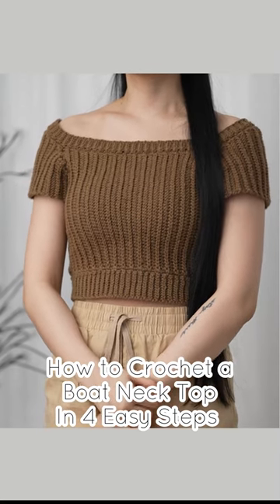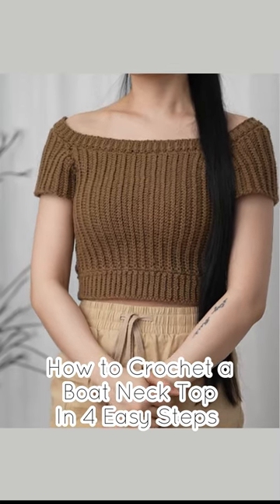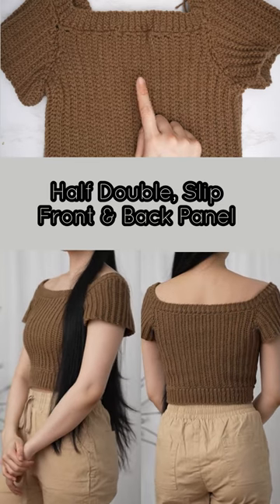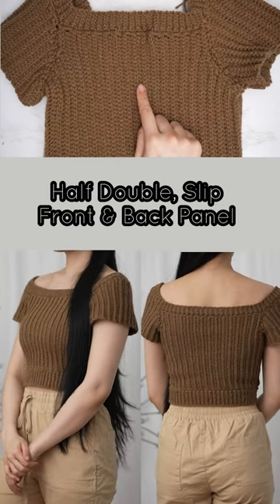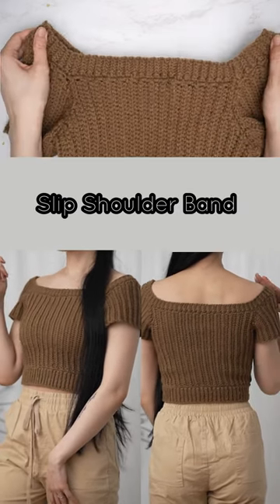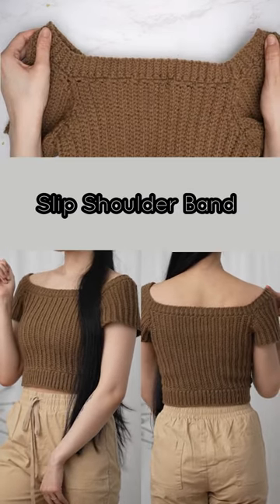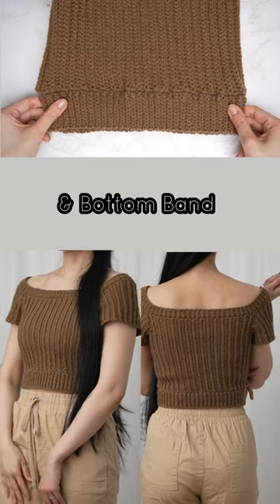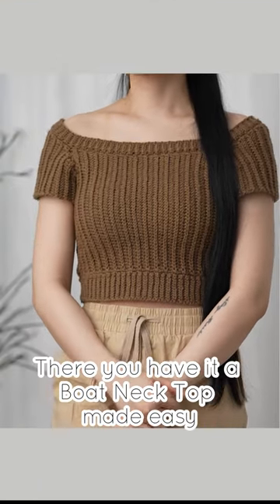How to Crochet a Boat Neck Top In 4 Easy Steps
Pattern Shop
Yarn & Tools Used:
Red Heart Super Saver (Café Latte)